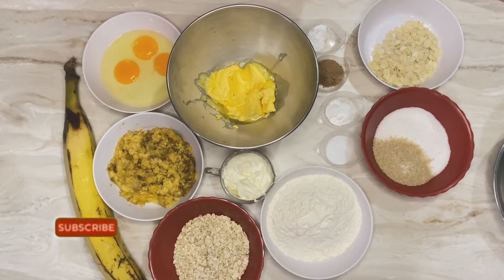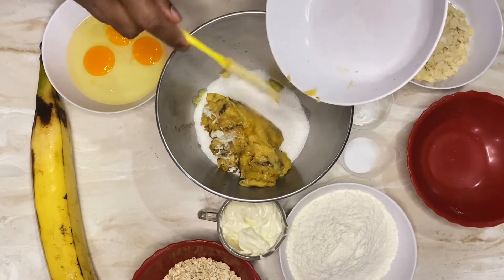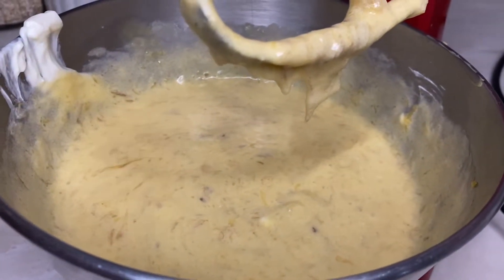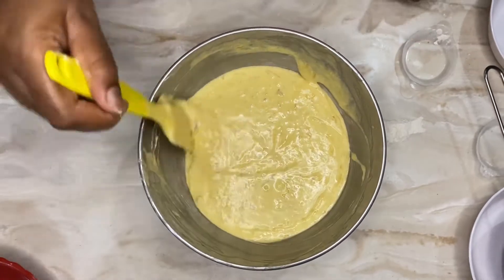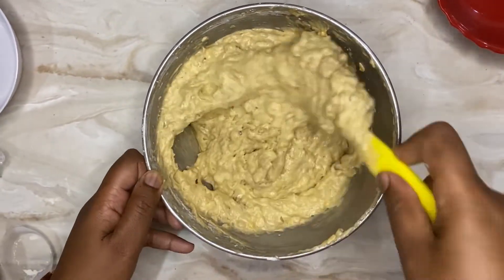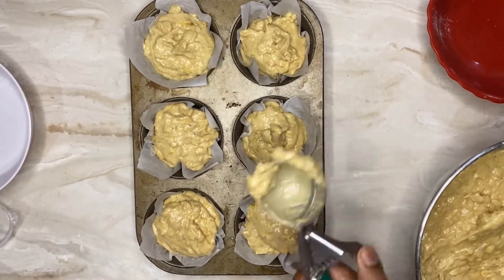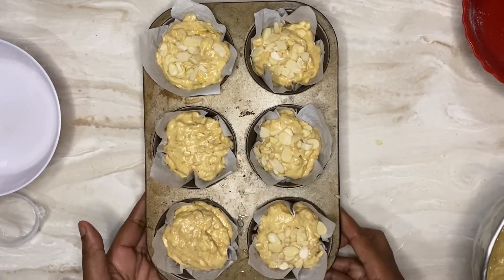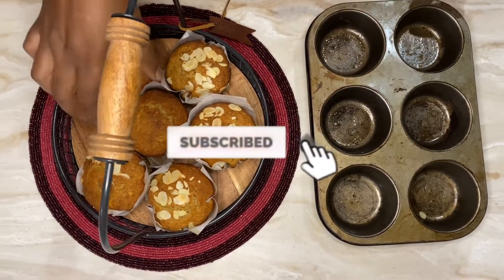Ripe Plantain Muffins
Yield:
Wet ingredients
1/2 cup soft butter
11/2 cup sugar
1 cup sour cream
3 eggs
2 cups ripe plantains, mashed

Dry ingredients
2 cups allpurpose flour
1  cup oats
2 tsp baking powder
1 tsp baking soda
1 tap nutmeg
1/2 tsp cinnamon powder
1/2  tsp ginger powder
1/2 cup nuts